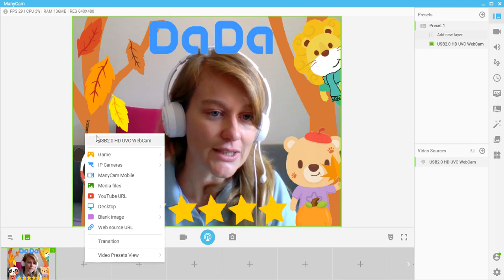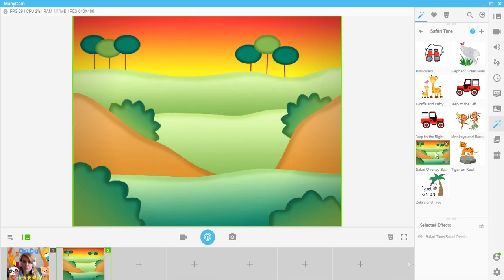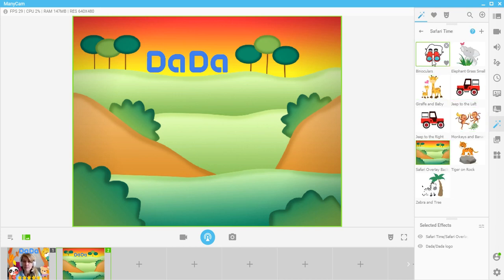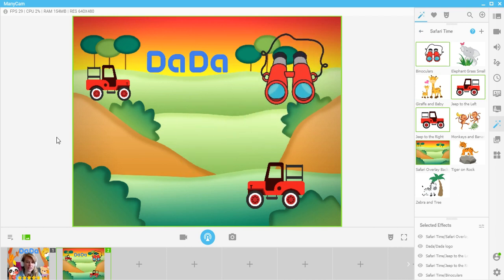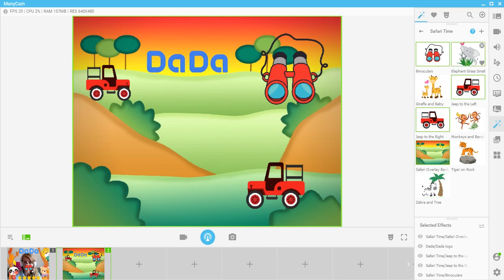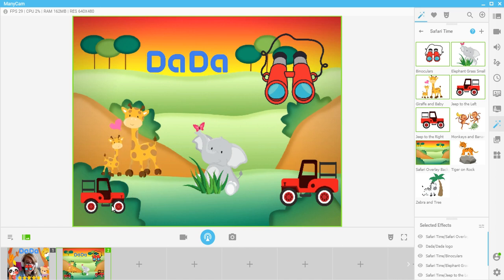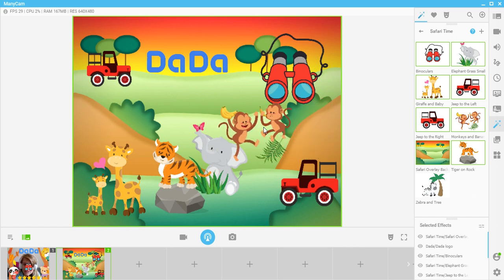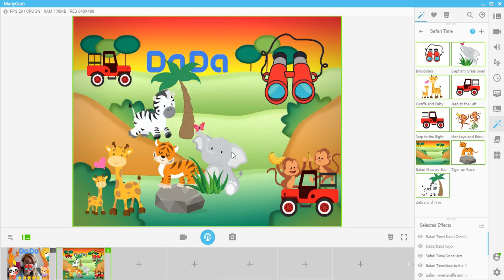Safari Reward System for Manycam for the ESL Classroom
Hi teachers!
If you teach English online and you use Manycam to spice up your teaching, I have a fun reward system for you!

Manycam Safari Time  rewards system for Teaching English Online
ESL rewards for your Online classroom: Dada, VIPKid, 51talk etc!

Don't have Manycam , yet?

Check out my post on the Safari Rewards here with all of the high quality PNG downloads and MCV for you, too :)

If you'd like to apply today to start teaching online with Dada, my wonderful colleague Laura is that best and we'll help you as much as we can :)

Also join our Online Travel and Teach FAQ group on Facebook for any Dada/online ESL companies you might have!